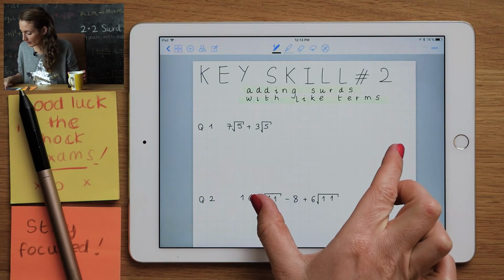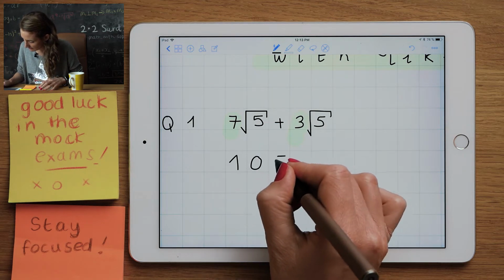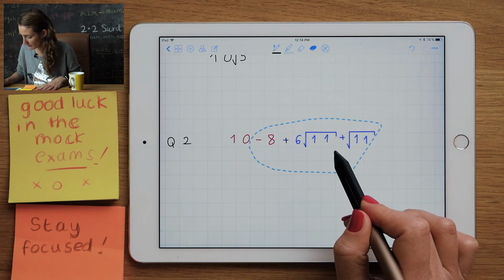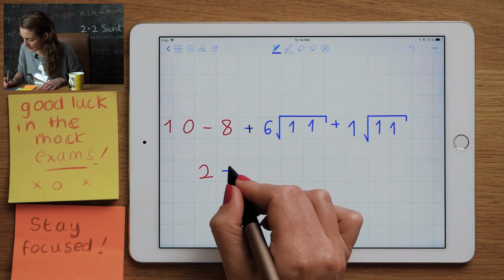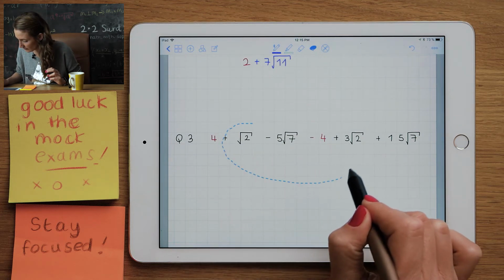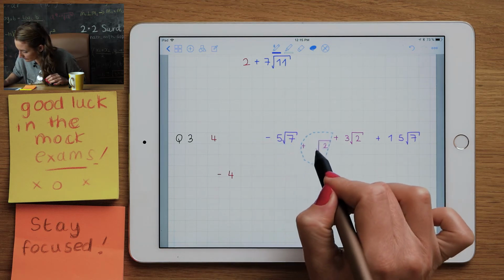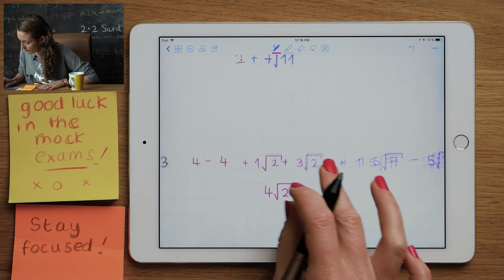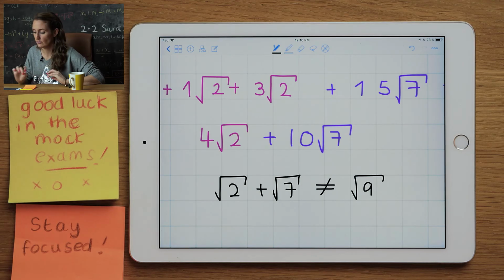Adding surds: Fundamental skills to build a strong core of maths knowledge (KS#02)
Adding Surds in less than 5 minutes!

0:00 intro
0:25 adding surds example 1
0:55 adding surds example 2
2:05 adding surds example 3
3:57 free surds ebook

F A C E B O O K how can you add surds? Watch this 5 minute video to find out!